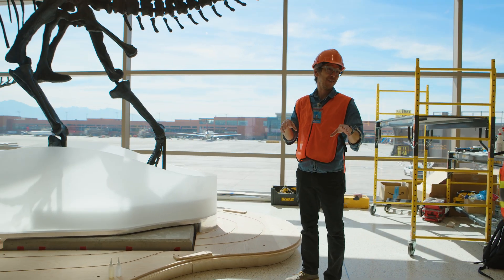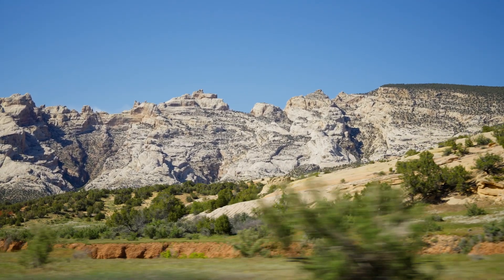Ally at the Airport | Allosaurus fragilis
Bringing ALLY to the Salt Lake City International Airport was a journey millions of years in the making. Go behind the scenes of her installation and what find out what makes Allosaurus fragilis such an important part of Utah’s history.

We hope that Ally inspires you to explore more of Utah and connect with a sense of wonder, discovery, and adventure.